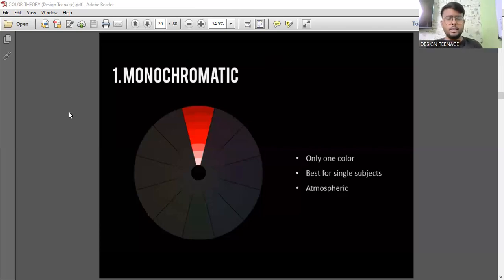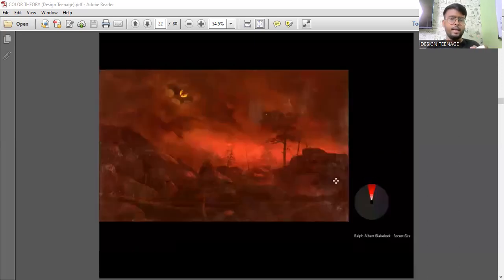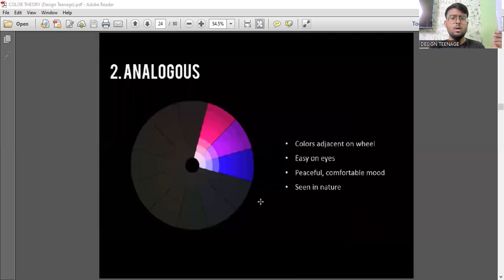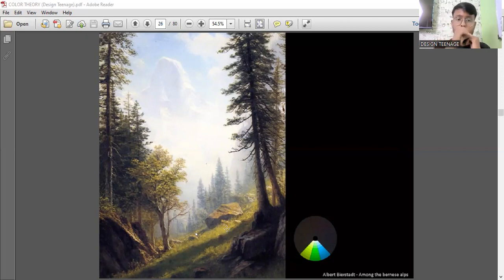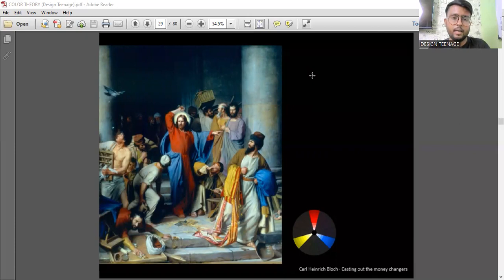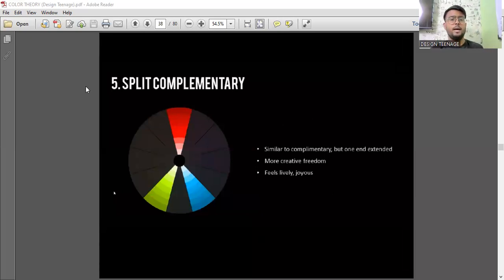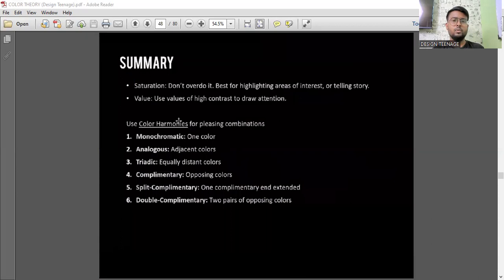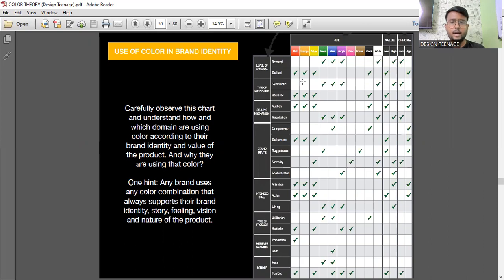NIFT 2024 all about Colour Theory and Colour Psychology